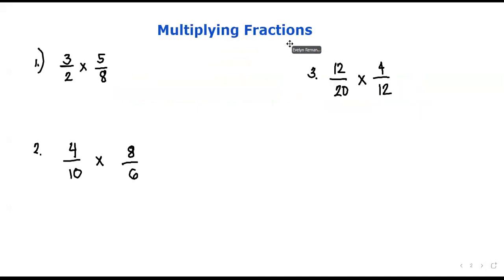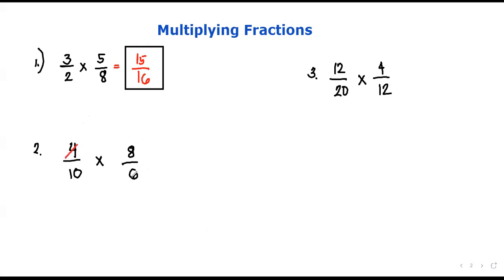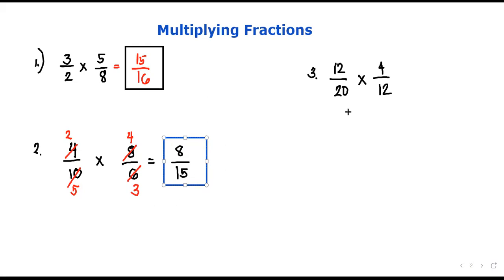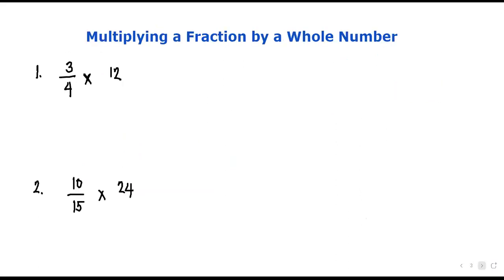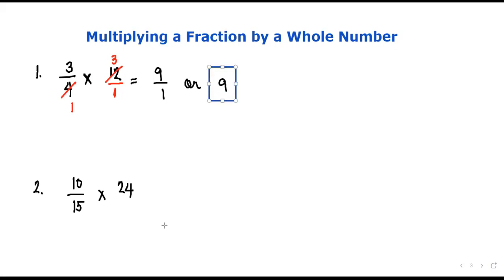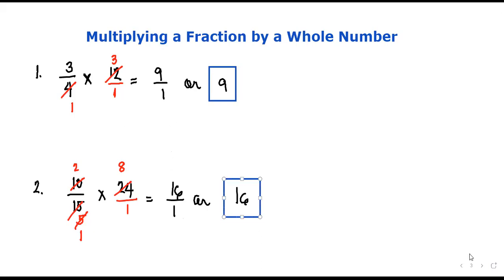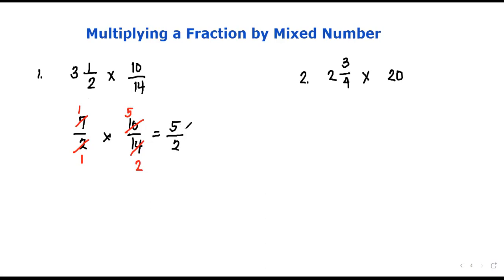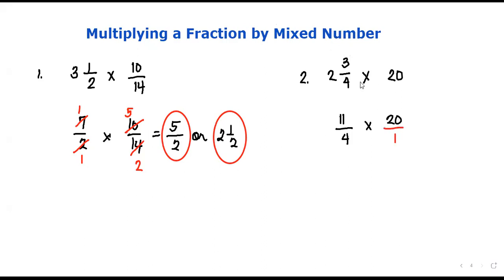MULTIPLYING FRACTIONS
In this video, you will learn how to multiply fractions conveniently.

Here are the steps in multiplying fractions:
Step 1:  Multiply the numerators.
Step 2: Multiply the denominators.
Step 3: Express your final answer in lowest term.

*Apply cancellation method if possible.